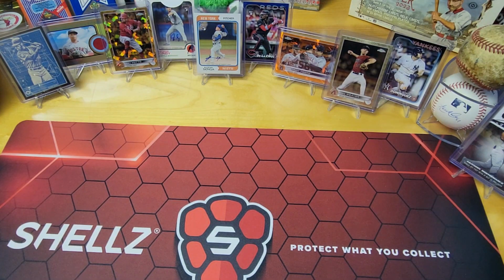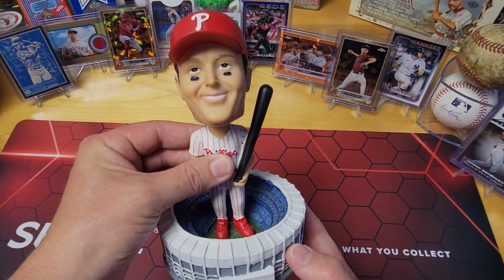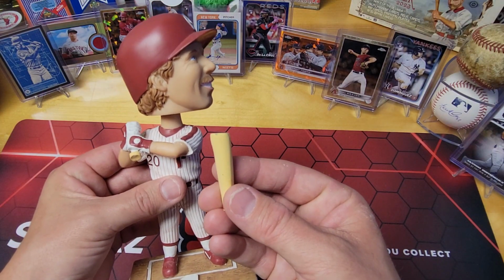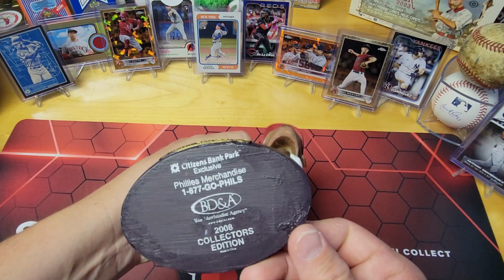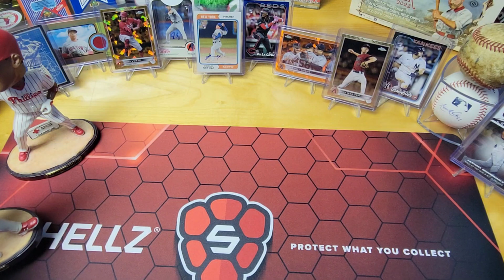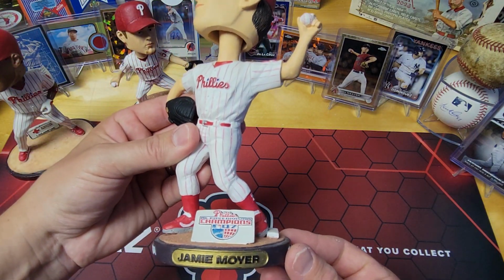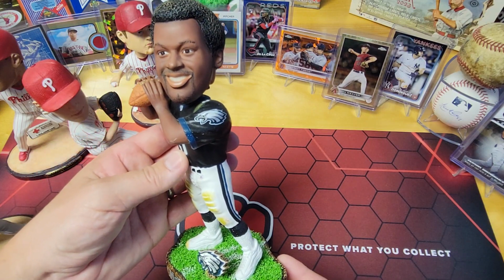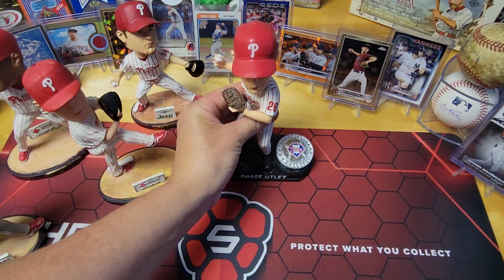✨️Bobblehead Phillies ⚾️ Mania!! "Garage" Sale Facebook Marketplace Gold 🔥 PC Picks Ups! 💥